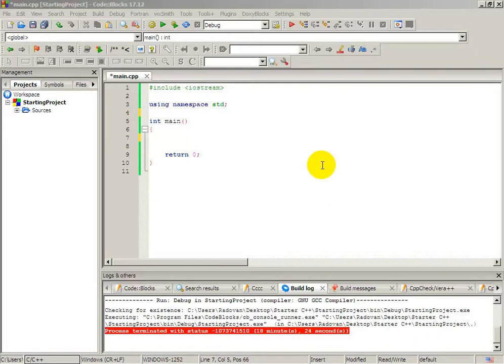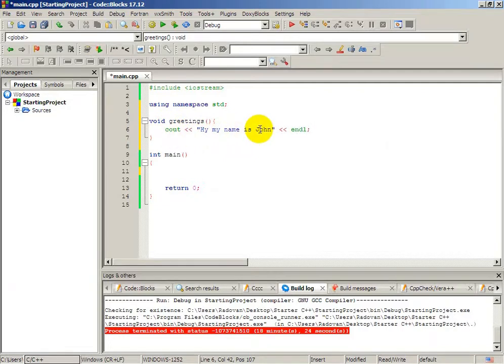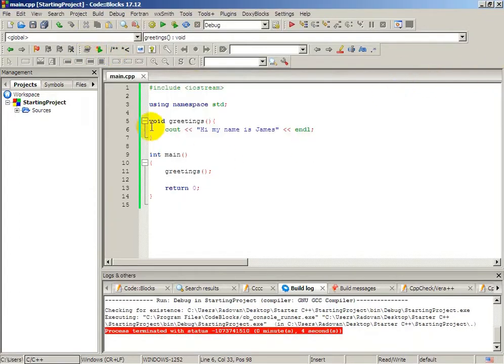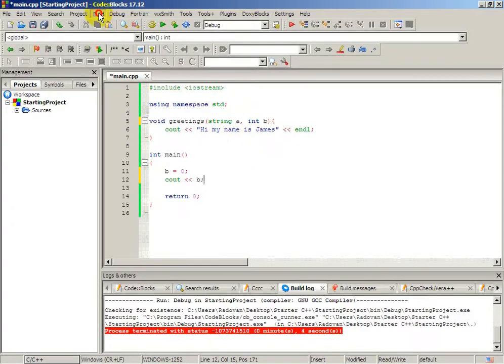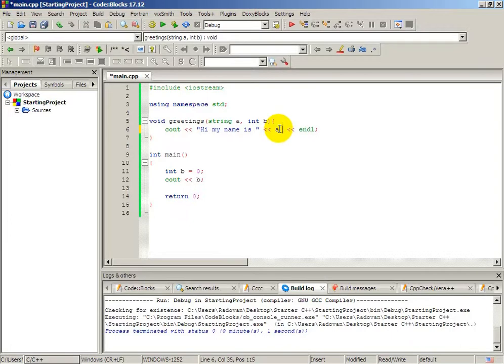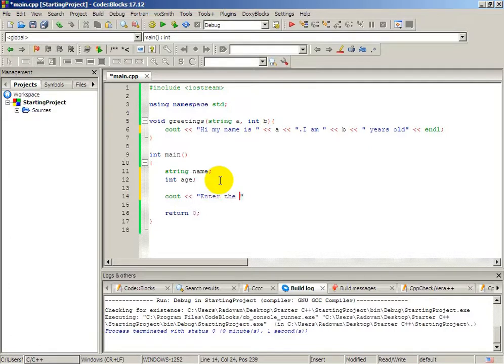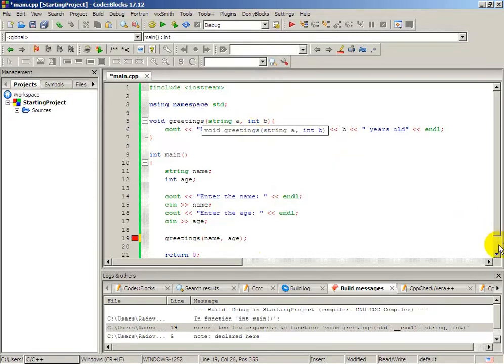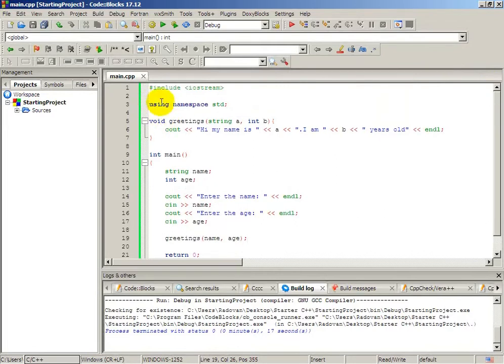C++ Programming #26 Functions Introduction